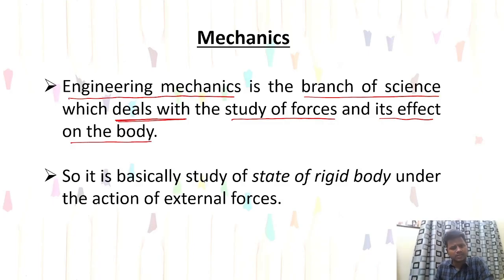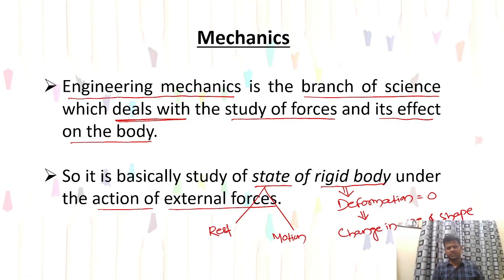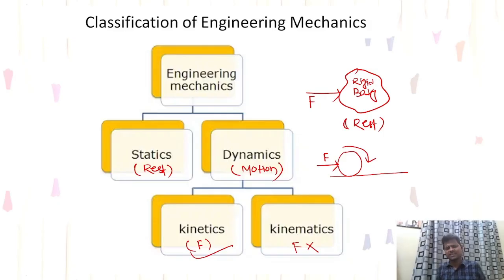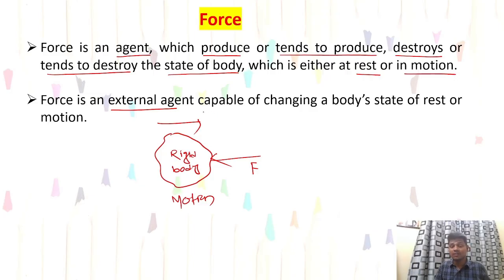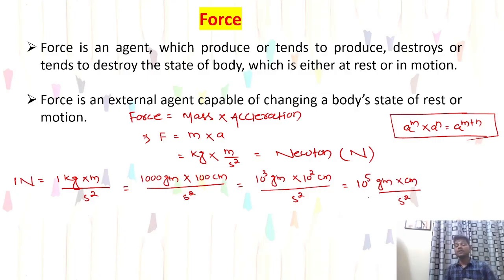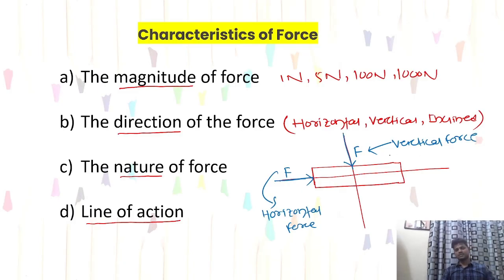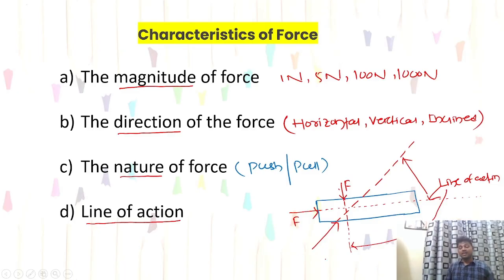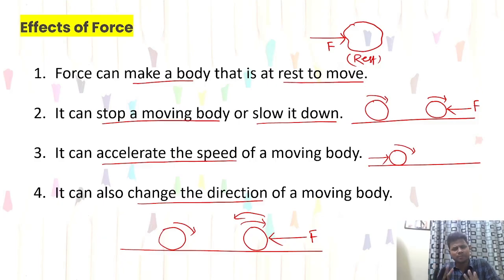INTRODUCTION TO MECHANICS || 1st/2nd Semester || Mechanical Engineering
Mechanics is a branch of physics that deals with the study of motion, forces and energy. It involves understanding how objects move, respond to forces and interact with each other. Mechanics is fundamental to understanding many phenomena in the natural world and has numerous applications in engineering, technology and science.

Key concepts in mechanics include:

1. Kinematics (study of motion)
2. Dynamics (study of forces and motion)
3. Statics (study of objects at rest)
4. Energy and momentum

Mechanics is crucial for understanding and designing systems, machines and structures in various fields, such as engineering, physics and astronomy.

Lecturer : Naresh Pradhan
Department of Mechanical Engineering
Institute : Aryan Institute of Engineering & Technology (Polytechnic), Cuttack